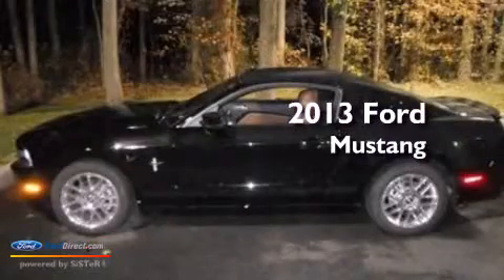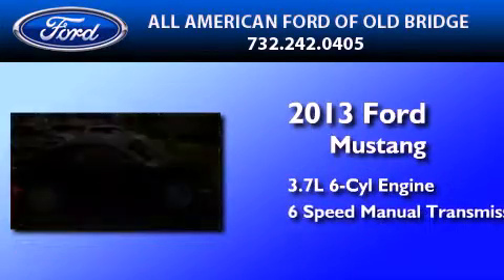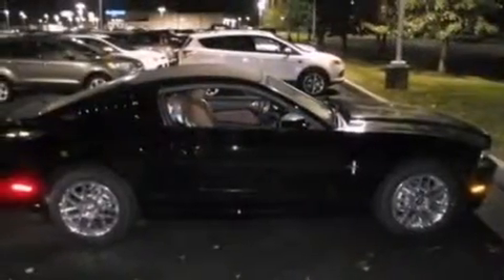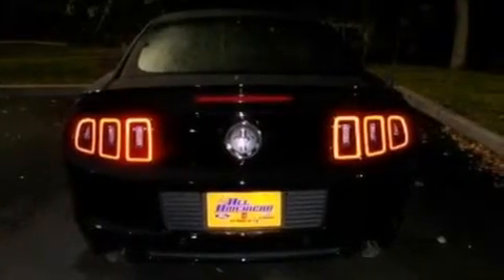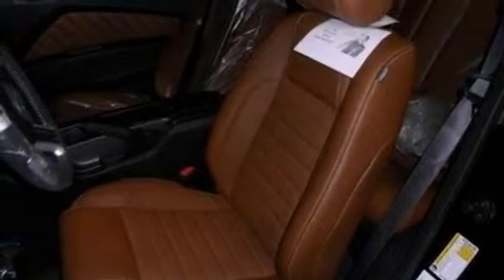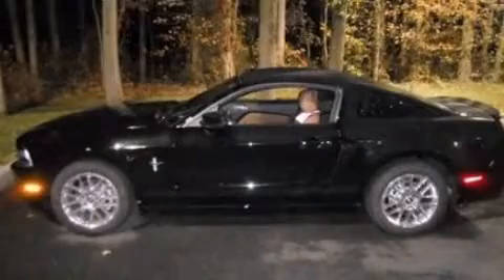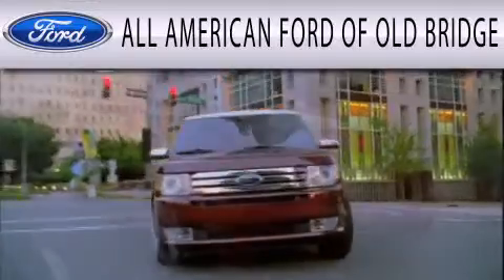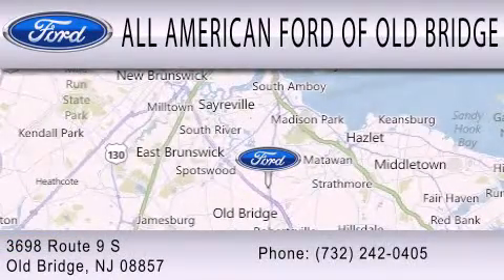2013 FORD MUSTANG Old Bridge NJ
Year : 2013
 Make : FORD
 Model : MUSTANG
 Engine : 3.7L V6 24V MPFI DOHC
 Trans . : 6-SPEED MANUAL
 Exterior : BLACK
 Miles : 1
 Interior : SADDLE
 Stock : 130680